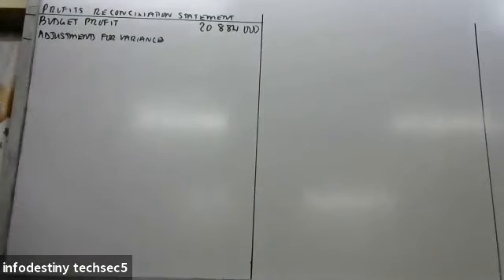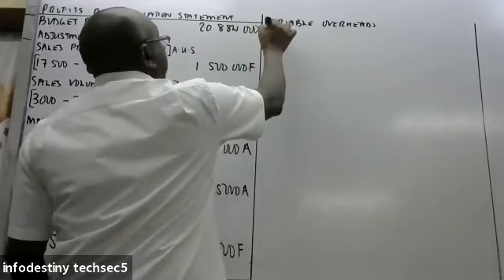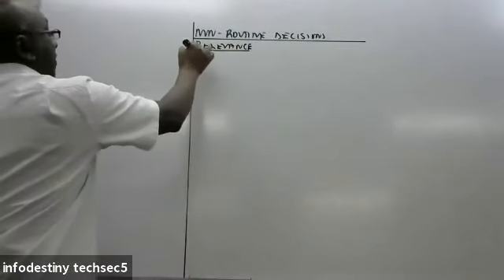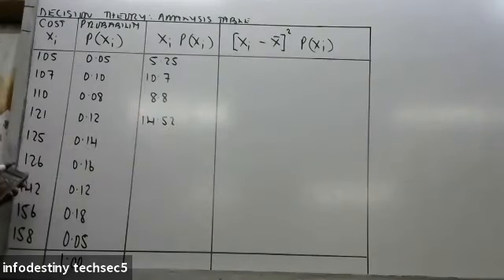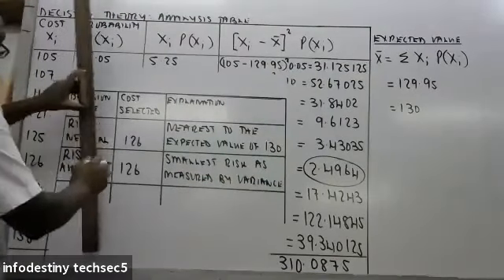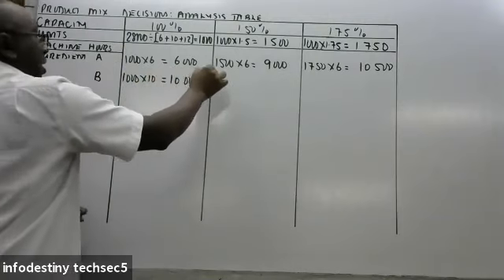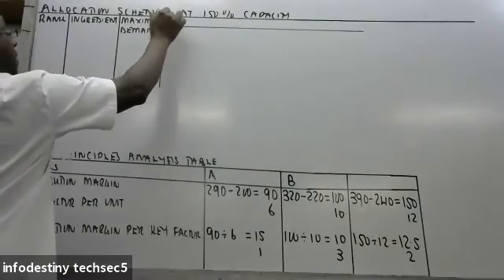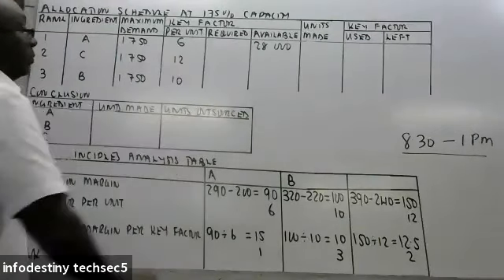ADVANCED MANAGEMENT ACCOUNTING REVISION LESSON DONE ON 12-4-2021 EVENING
DESTINY TECHNICAL SCHOOL,NAIROBI